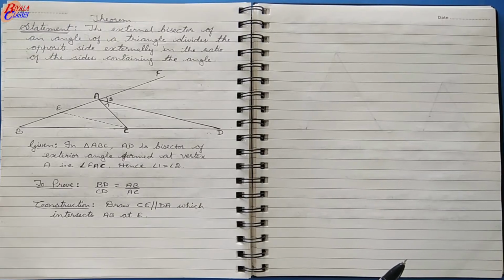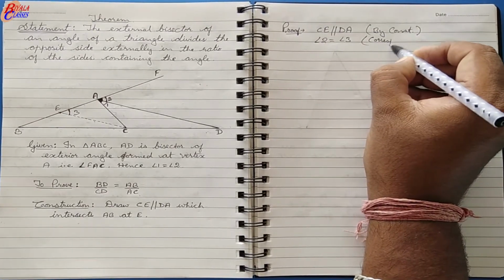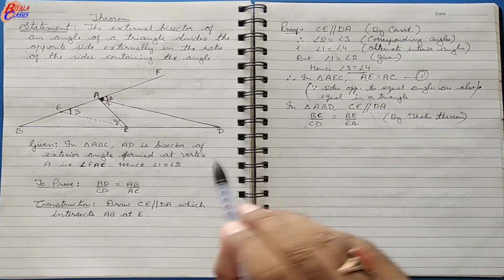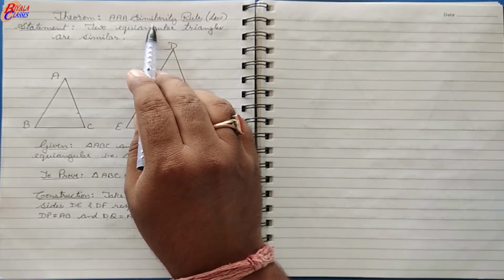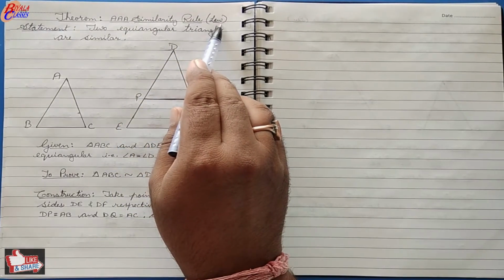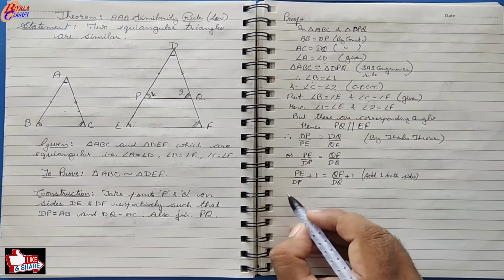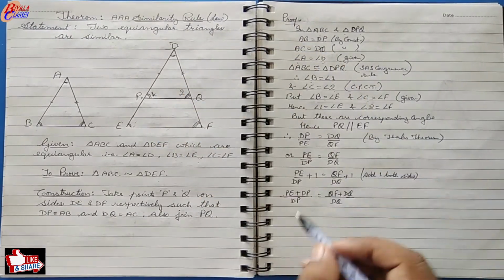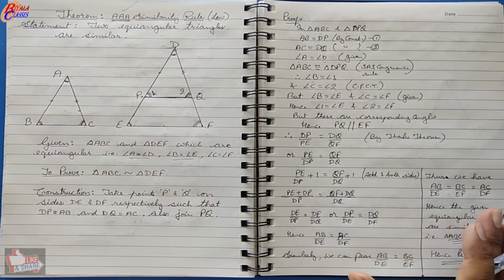Class-X, Similarity, Theorems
Class-X
Chapter-11
Similarity
External Bisector Theorem and AAA Similarity rule